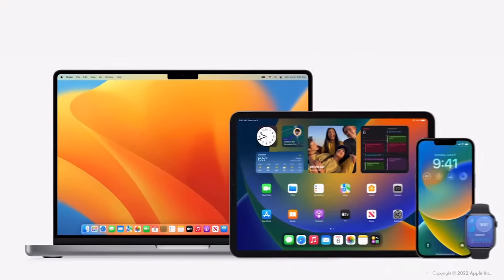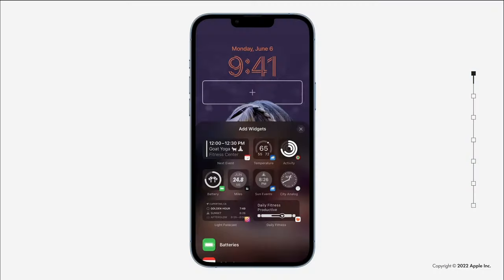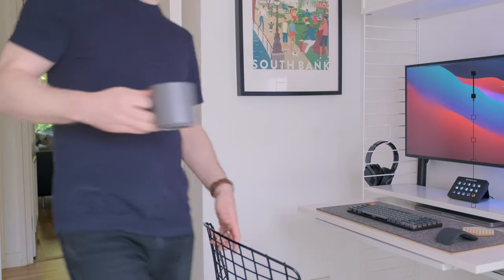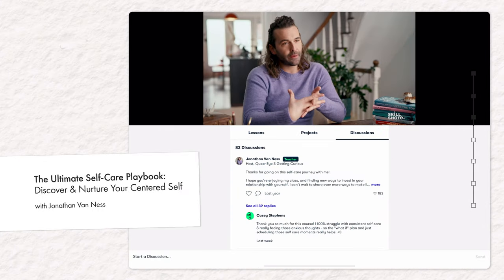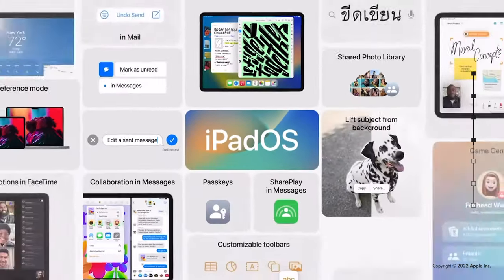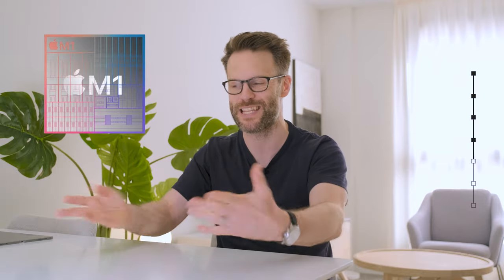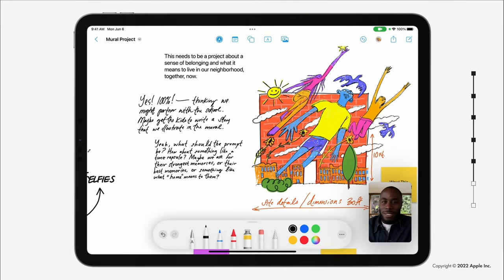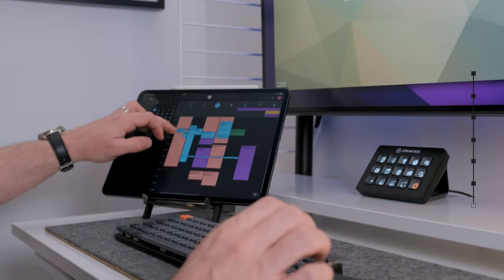The New iPadOS 16 Features To Make Your iPad Better! Kind of...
Here are my top new iPadOS 16 features that make your iPad better... I think! Apple's Stage Manager & iPadOS 16 Beta promise exciting productivity options: but is it for everyone? I hope this can help you make a great productive iPad setup for 2022 and make your iPad pro again!

Paperlike Screen Covers: UK | US
SanDisk Extreme Pro SSD 1TB: UK | US
SanDisk Extreme Pro SSD 2TB: UK | US
Microsoft Arc 2 Mouse: UK | US
Keychron K3v2 Bluetooth Backlit Optical Tactile Ultra-slim Aluminium Mac/PC 75% Keyboard | US | UK
Keychron K2 V2 Wireless Mechanical Keyboard with White LED Backlit | US | UK
HyperDrive 6-1 Portable iPad Dock: UK | US
iPad Compatible Gaming Controller: UK | US
Low level Umbra U Dock iPad Stand: US

VIDEO CHAPTERS:
00:00 Apple's New iOS 16 & iPad OS 16 Features Are Here!
00:30 Multiple Custom iOS Lock Screens & Focus Modes
01:55 In-App Focus Filters: iPad Productivity & Digital Minimalism!
03:57 Stage Manager: External Display Support for iPad... Kind of
05:41 FreeForm & Shared Access Features for iOS16
06:43 Desktop Class Apps on iPad OS 16